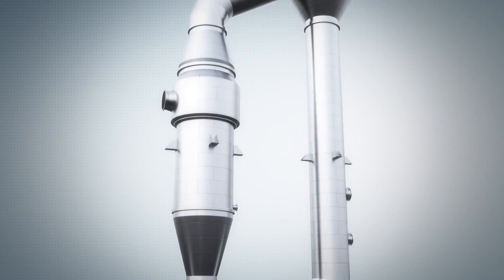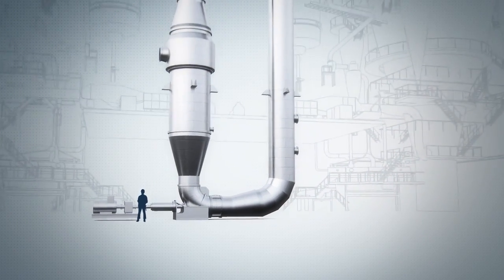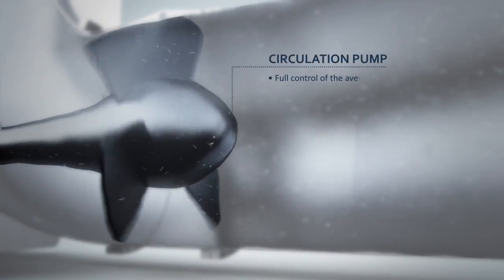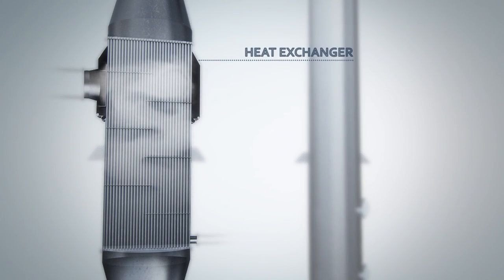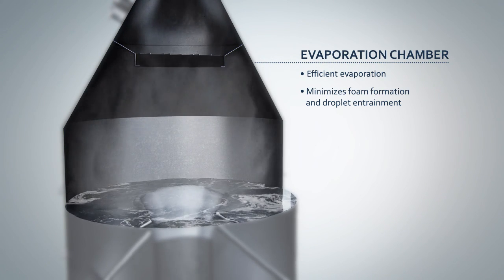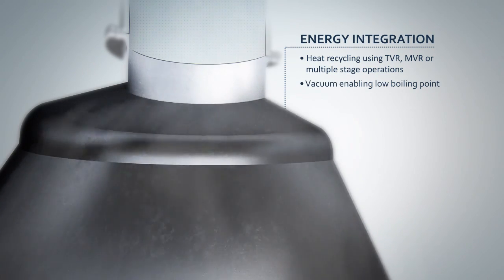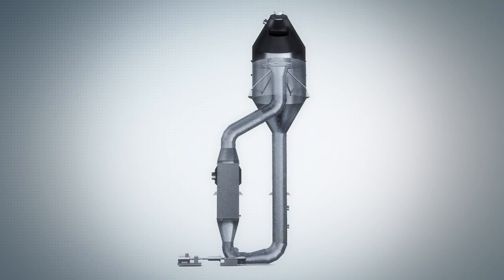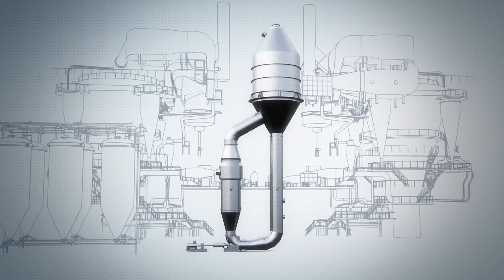Forced Circulation Crystallizers Working Principle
Working principle of a FC Crystallizer: The forced circulation crystallizer (FC) is the most common type of crystallizer in the industry.